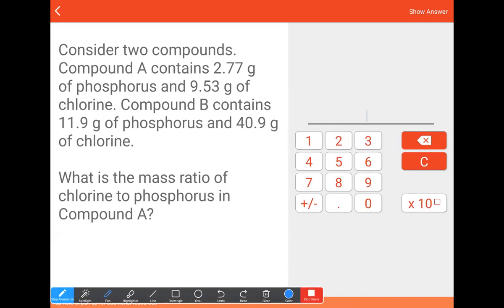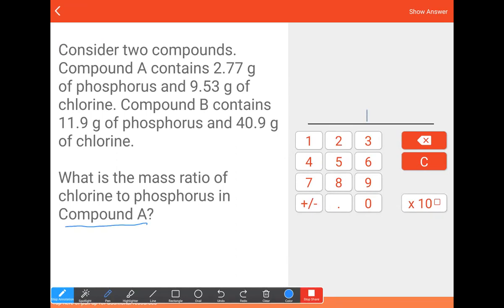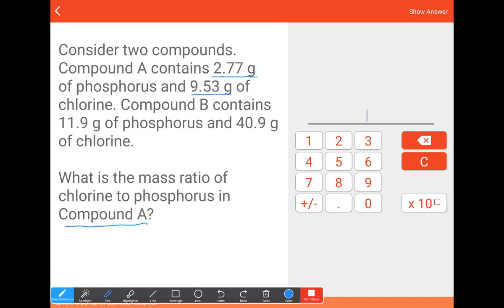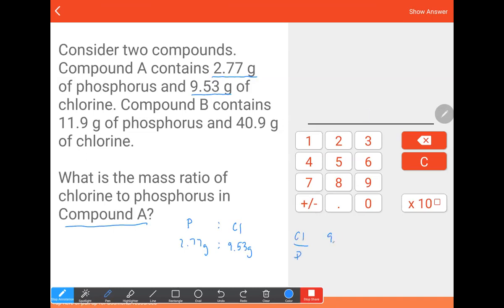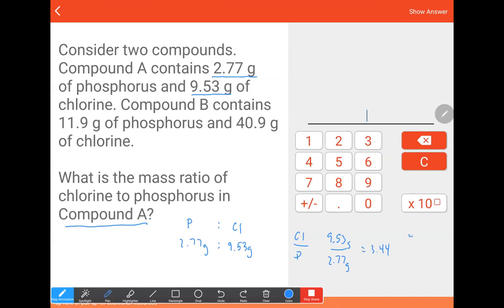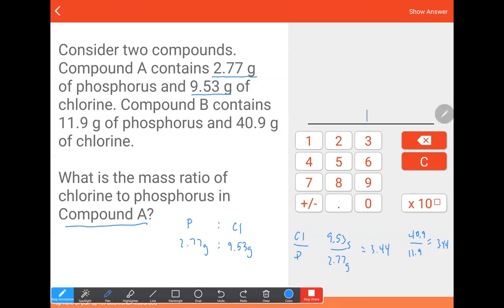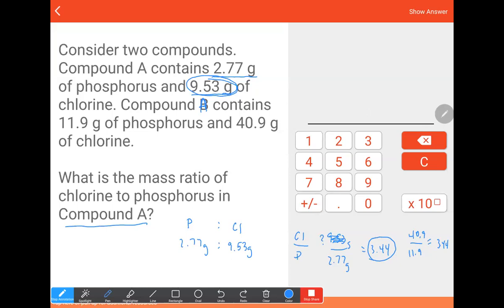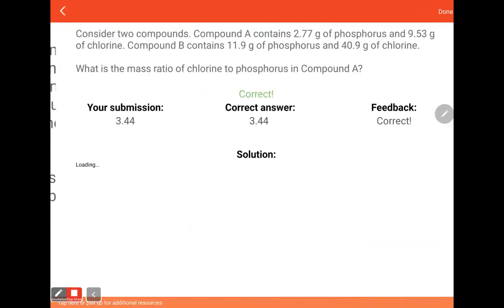Understanding Mass Ratios in Compounds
This video is designed to help students working on Aktiv Chemistry homework. It covers how to calculate the mass ratio between atoms within a compound and how that ratio will be constant within the same compound.